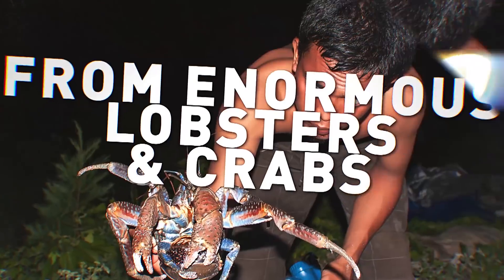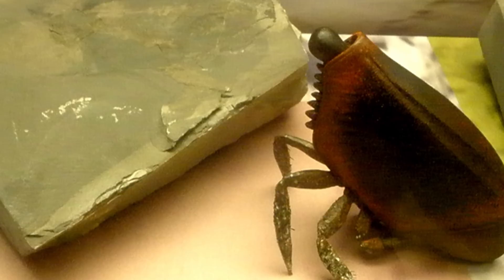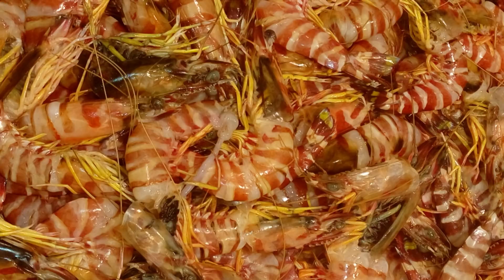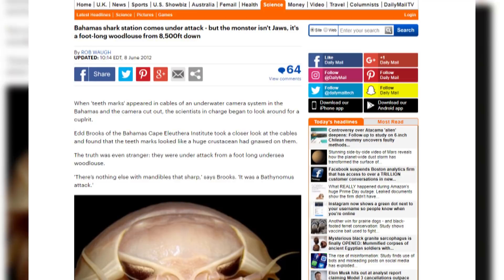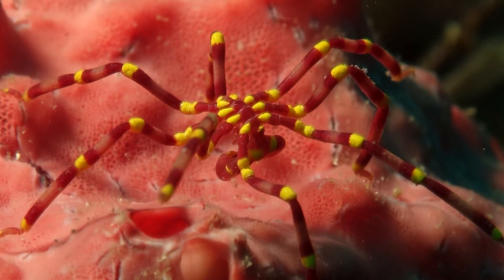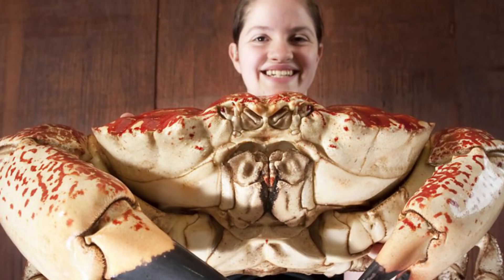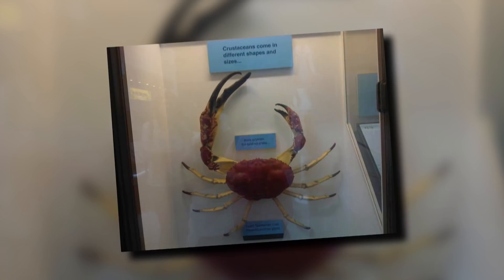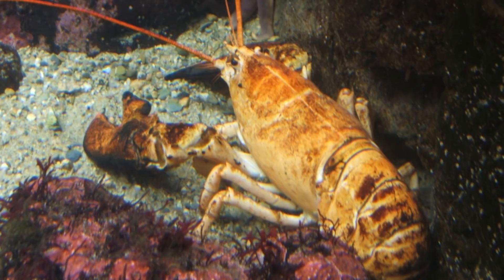Giant Sized Crustaceans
From enormous lobsters and crabs …  to alien looking sea spiders … Here are 14 giant-sized crustaceans

#10  Giant Tiger Prawn
If you live in the UK, you might equate the term ‘prawn’ with shrimp.  The term is likewise used in Australia … although, ‘slippin’ a prawn on the barbie’ might not sound quite right to American ears.  At any rate, the prawn of choice would likely be this large specimen … They can measure up to 13 inches long, and are found in the Indo-Pacific region, ranging from Africa to Southeast Asia and into Oz.  It’s widely raised as a food source, and ranks second only behind the whiteleg shrimp as the world’s most cultured species of prawn. The Tiger nickname is inspired by the animal’s red and white bands about the carapace and abdomen.

#9  Zebra Mantis Shrimp
Growing to nearly 16 inches (40 cm) long, this is the world’s largest species of mantis shrimp.  And it’s easy to see where the crustacean gets its name, from those stripes.  These creatures have a spear-like appendage they use to ambush their prey, which are usually smaller fish.  When the victim swims past, the Zebra Shrimp will use a slashing motion to impale it.  They’re found in the Indo-Pacific from East Africa to the Galapagos and the Hawaiian Islands.

#8  Giant Isopod
Did you know this critter has a small terrestrial cousin called the Common Woodlouse?  In fact, the Giant Isopod is sometimes referred to as the Undersea Woodlouse.  But these particular animals can grow to some huge sizes.  Living more than 8,000 feet below surface, many of them exhibit a phenomenon of ‘deep sea gigantism’ (jie-GAHN-tiz-um).  While many of the 20 species will grow to around 2 inches long, certain supergiant specimens can attain lengths approaching 30 inches and weigh around 4 pounds.  Experts note that certain variants of these animals can exhibit 4 sets of jaws and 7 pairs of legs.  And they could prove to be a potential menace, if reports from the Bahamas are any indication.  Crustaceans measuring around 12 inches long have been documented to have chewed through the undersea cables of a shark monitoring station.  Interesting, because normally they’re content to feast on dead shrimp and fish.  In addition to the Caribbean, giant isopods have been observed in waters of the Indo-Pacific and the western Atlantic Oceans.

#7  Tasmanian Giant Freshwater Crayfish (lobster)
Calling it a crayfish is a misnomer … this critter is really a lobster -- and it turns out to be the world’s largest variety of freshwater invertebrate.  If you want to see one for yourself, you’ll have to travel to a very specific location in Tasmania, though.  They’re only found in rivers under 1,300 feet above sea level in the northern part of Australia’s island state.  Adult specimens can weigh around 13 pounds, and measure in excess of 30 inches long.  Thanks to that imposing size, these crustaceans have no natural predators in Tasmania.  That size would seem to inhibit their speed … but the Crayfish can move fast when they want to.  Experts say they can travel over 700 meters (0.43 miles) in one night.  By the way this isn’t the only super-sized crustacean based in Tasmania … we’ve got another one crawling our way just ahead.

#6  Sea Spiders
While these strange creatures are called sea spiders, they’re defined as marine arthropods. They’re not arachnids, and they’re not true crustaceans, either.  Experts still aren’t sure exactly how they should be classified.  Since they seem to be more closely related to arthropods like crustaceans, we’re including them on the list.  One thing that is for certain is that sea spiders definitely look scary.  And they can be found in oceans worldwide with more than 1300 species currently known.  They seem to attain the largest sizes in the colder waters of the Southern Ocean of the Antarctic and the Arctic Ocean.  Scientists have linked the large growth to polar gigantism (jie-GHAN-tiz-um), the cause of which is apparently due to the high oxygen level that are prevalent in Polar oceans.